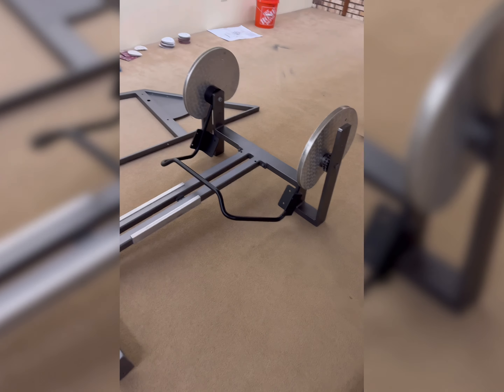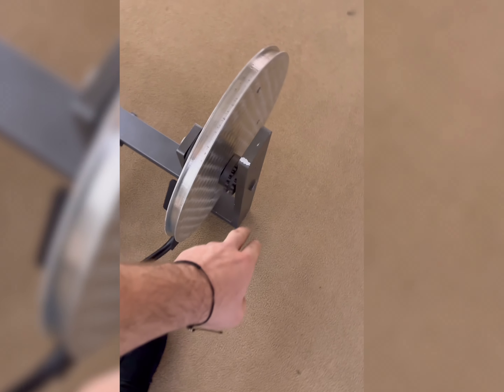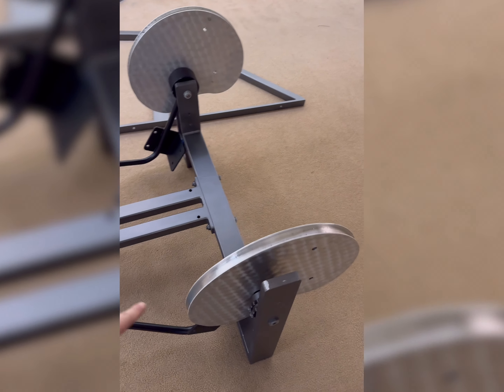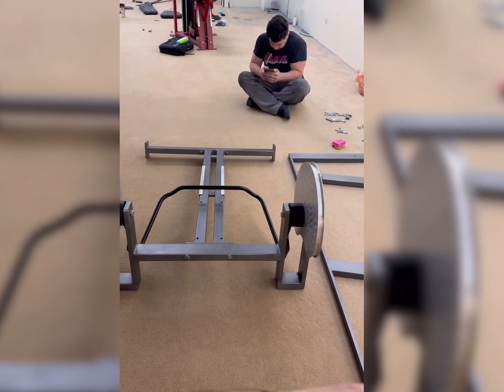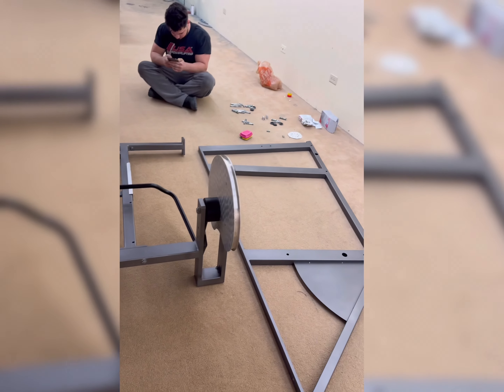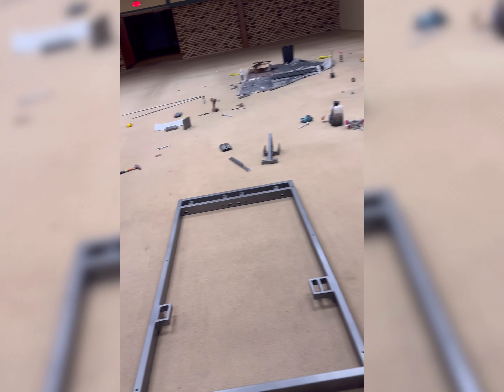Nautilus Pullover generation 1 | Warhouse barbell archive V2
Wish we had taken more videos of the sanding priming and painting but it was just one thing after another and was just super dialed in. Next piece we are forsure tho!
⚔️ The Nautilus Super Pullover, First Gen⚔️
This is one of the all time greatest pullover machines ever and has been since created more than 50 years ago.
After a 7 year pursuit since we first experienced its excellence, it has finally found its place at Warhouse.
We drove down to Atlanta, Georgia & back in the middle of a icy snow storm to secure this rare piece. We completely refurbished down to each chain link & now restored to its former glory.
As always, please respect the equipment. Here At Warhouse, we’re committed to offering the finest tools to take your game to the next level.
Time to destroy them lats properly💪⚙️